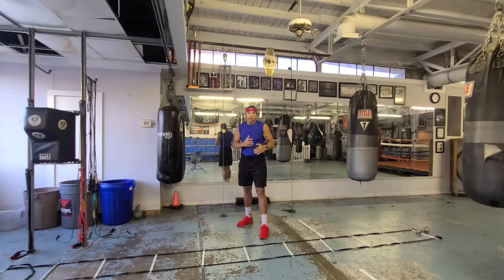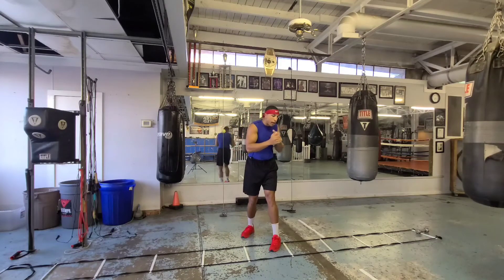3 punch Combo | Boxing | Ladder Footwork Drill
I use the ladder to help my boxers mimic the same exact size and placement of their step.

 The visual helps until they have it dialed in.